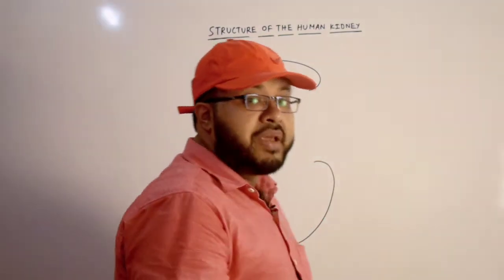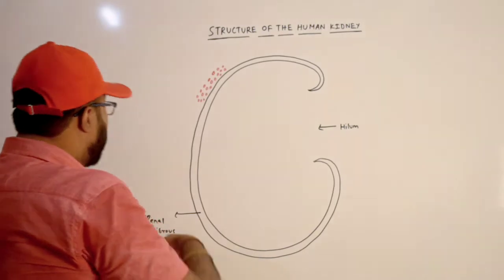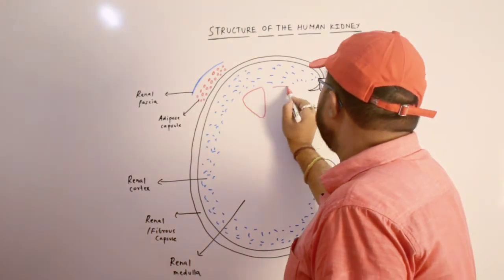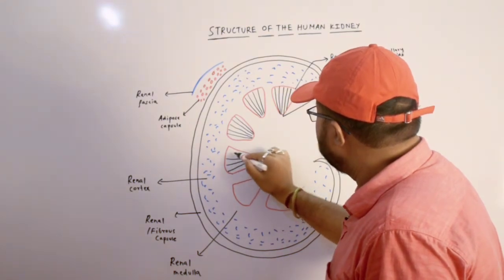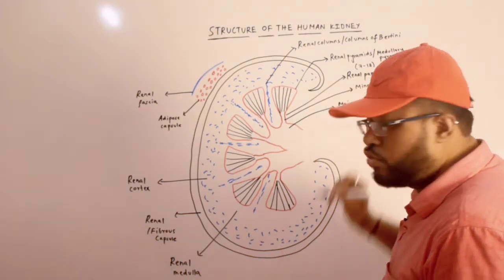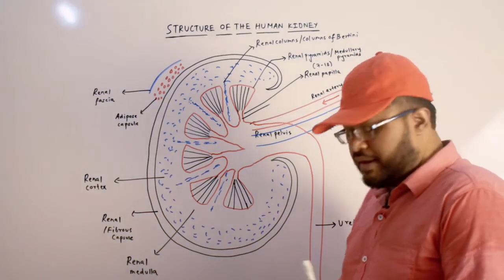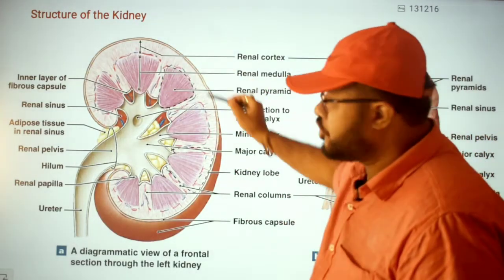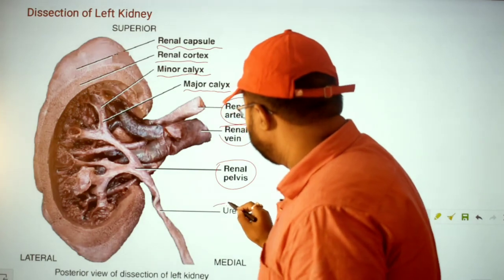Structure of the Human Kidney | Soumya's Biology Classes for NEET & Board Exams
This video explains the structure of the human kidney.